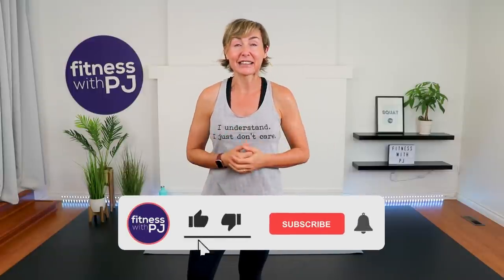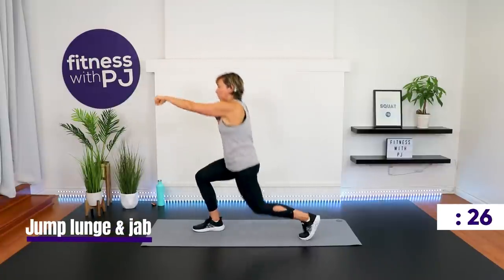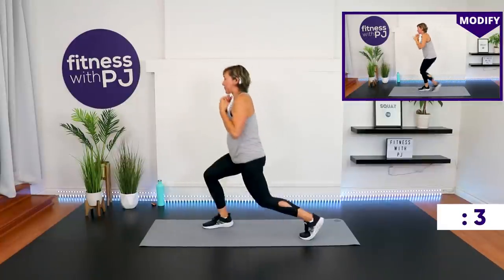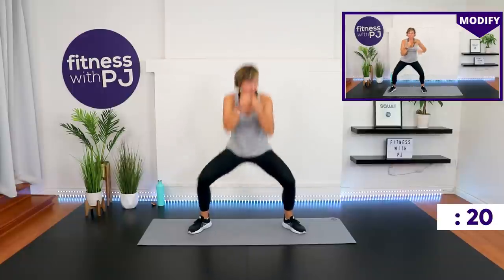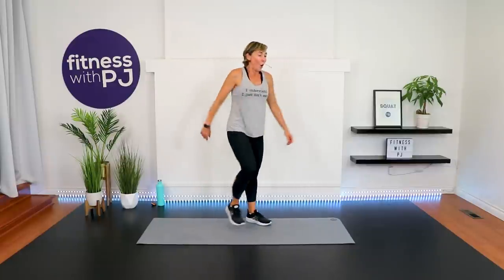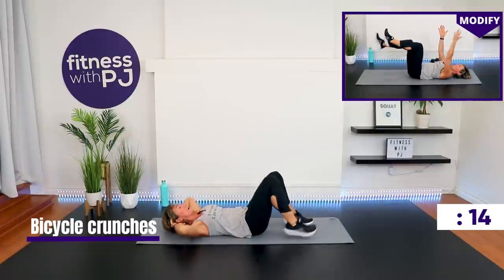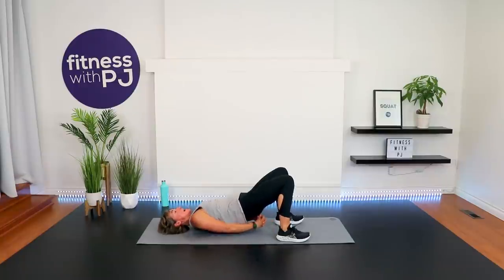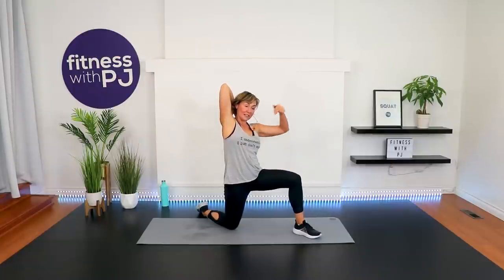Cardio Boxing for Women Over 40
If boxing workouts make you cringe you are going to love this one! This easy-to-follow cardio boxing workout for women over 40 is just that... easy to follow!

High and low impact options shown with a killer arm and core finisher at the end.

FYI: I've added osteoporosis-friendly core options too. So, come on! Push play and let's start sweating together.

And stick around to the very end! I have a great arm & abs finisher programmed for ya.

4 x 30sec
Jumping jax
Jump lunge & jab
Power repeater knee
Sumo jump squat w/ uppercuts
Power repeater knee
Moving jump cross

8 x 20sec
Diamond push ups  OR chest press
Bicycle crunches OR dead bug